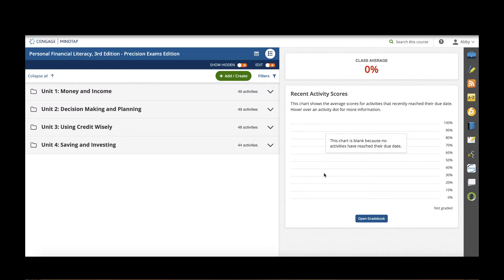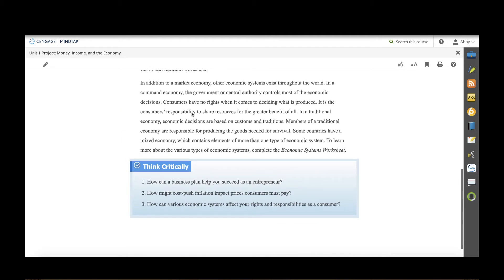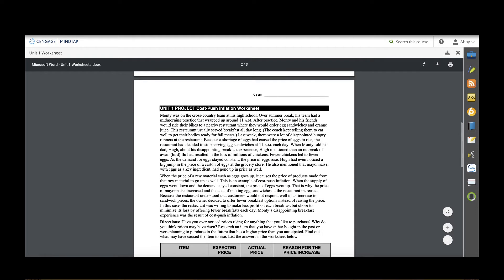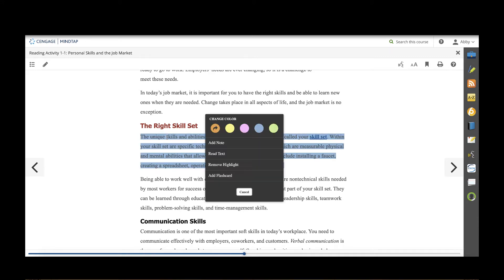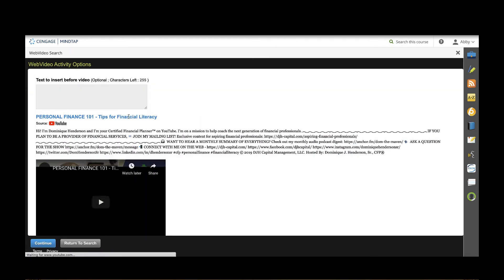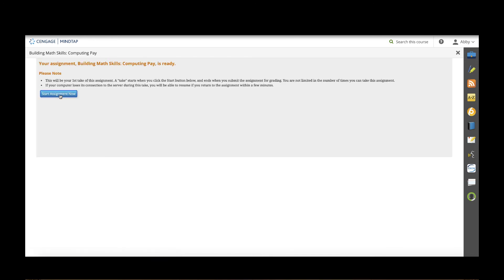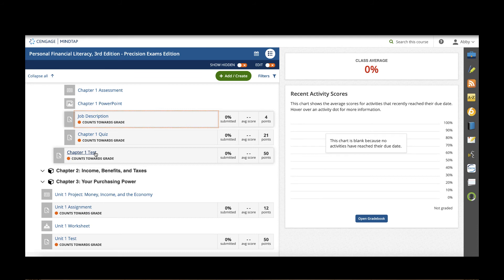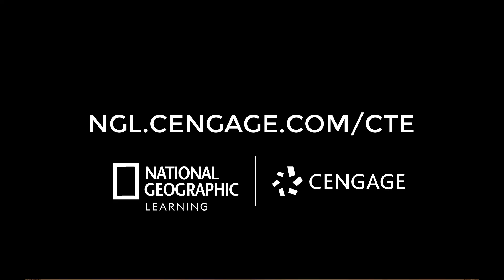Personal Financial Litearcy 3e